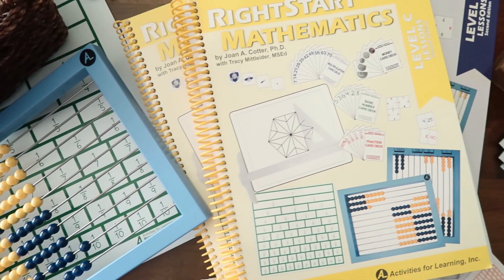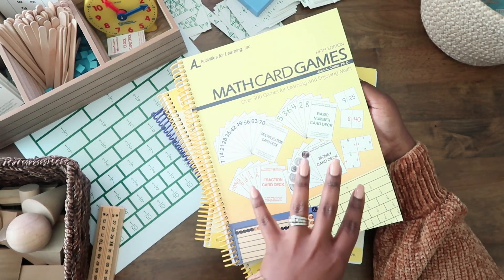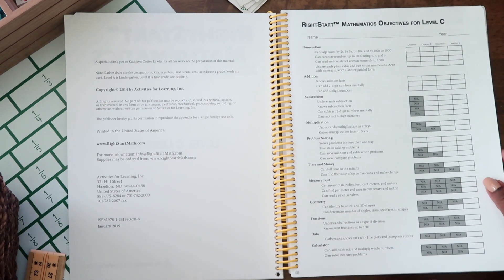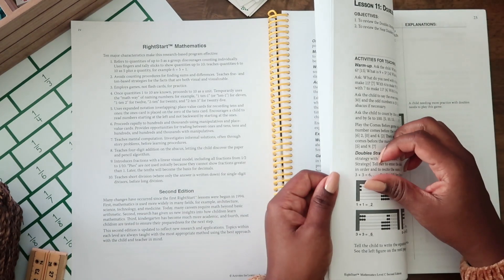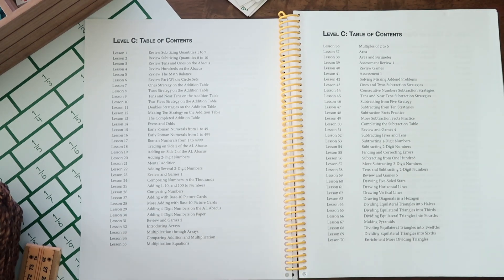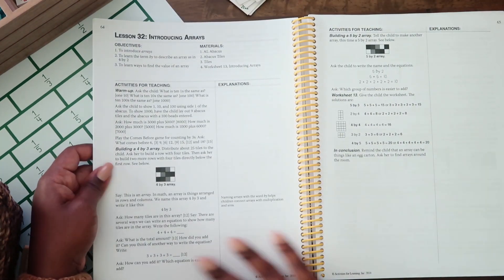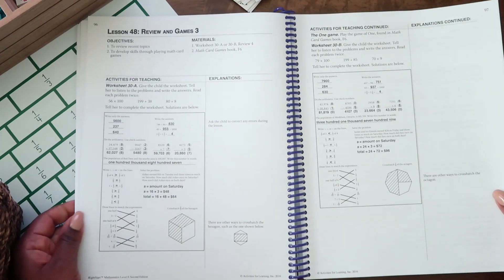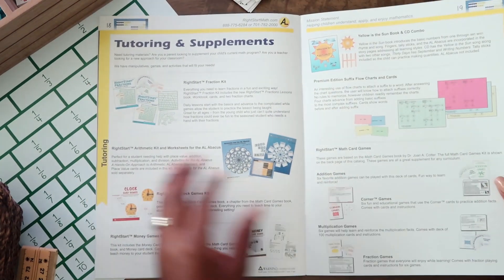Homeschool Math Curriculum 2020 - 2021 | Second Grade | Fourth Grade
Math Curriculum | Homeschool | Montesorri Inspired

Hey y’all,

In this video, I’m sharing with you our math curriculum picks for the school year 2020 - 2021.  We’ve enjoyed using Right Start Mathematics and will continue using this program this year. I hope you find this helpful.

I'm still pretty new to homeschooling and youtube, but excited to share what it is I'm doing and learning on this journey. I also love using planners to keep me sane and organized, so I’ll be sharing that too. I hope I can provide some inspiration, motivation, and encouragement.